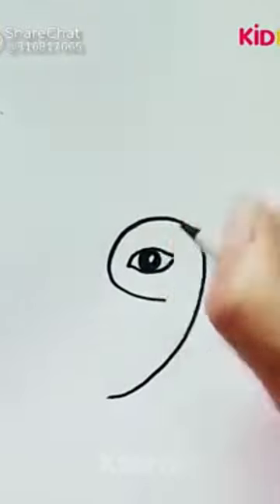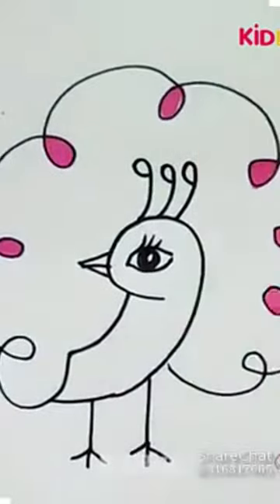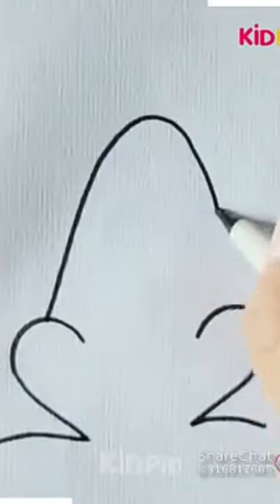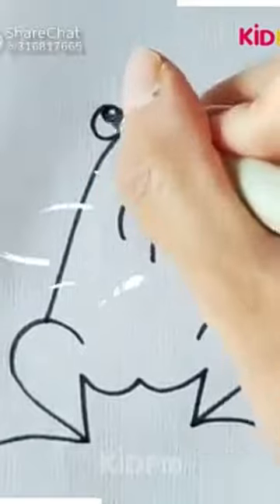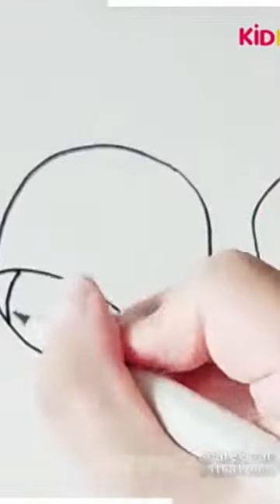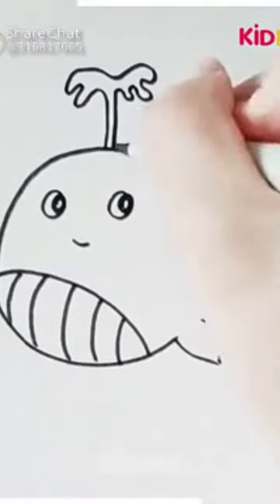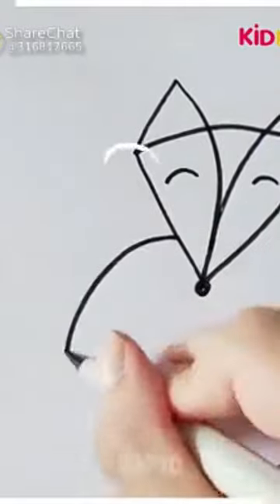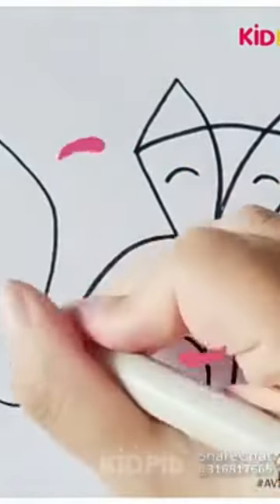pencil draw for the peacock 🦚 , frog 🐸 , fish 🐟 and fox drawing shorts video